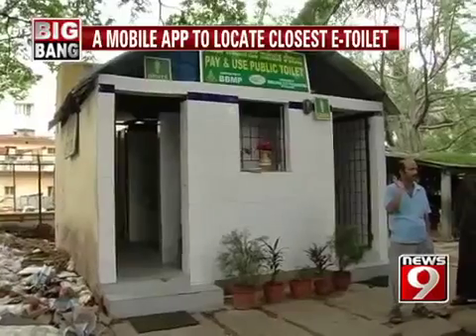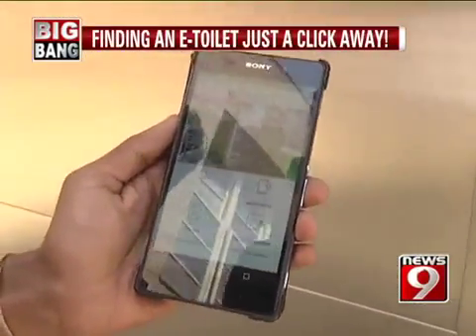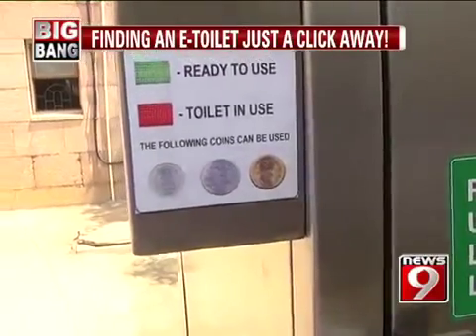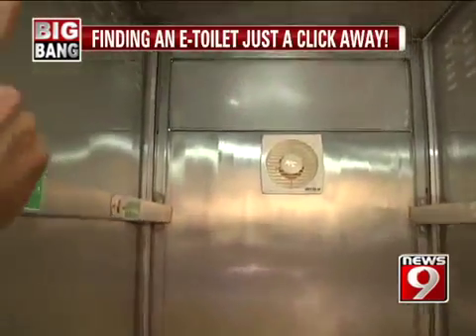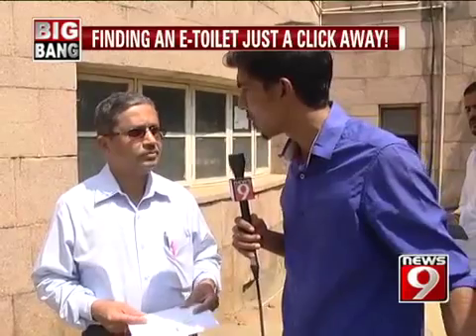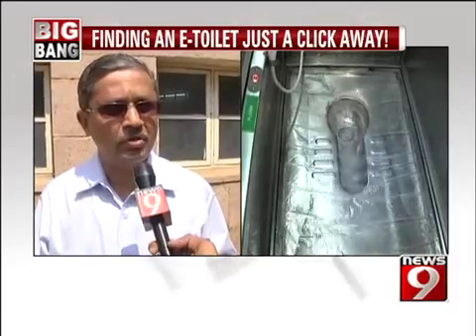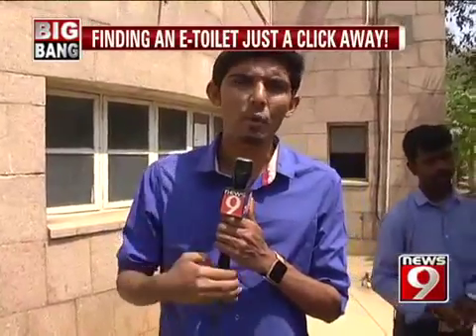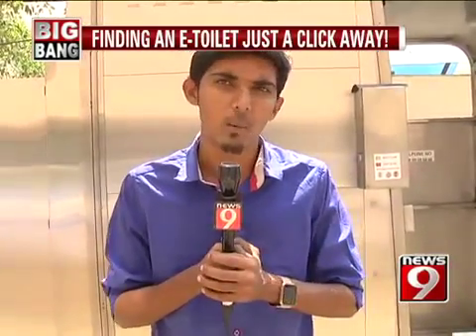Bengaluru, a mobile APP to locate closest E toilet NEWS9